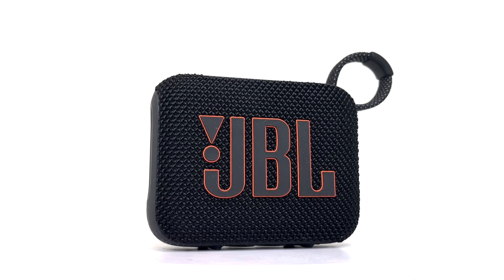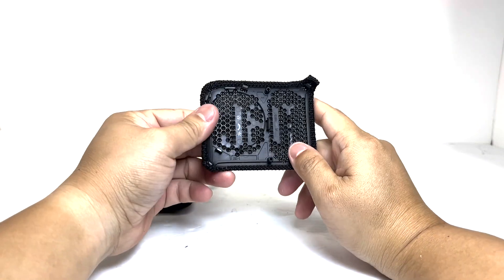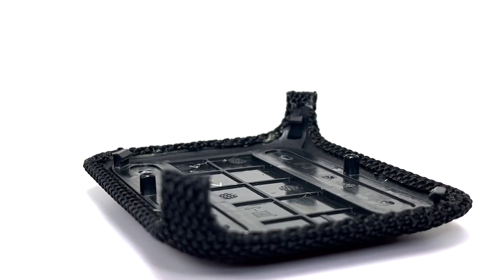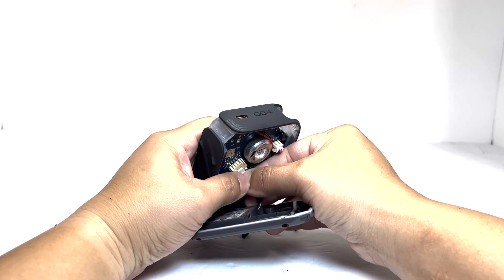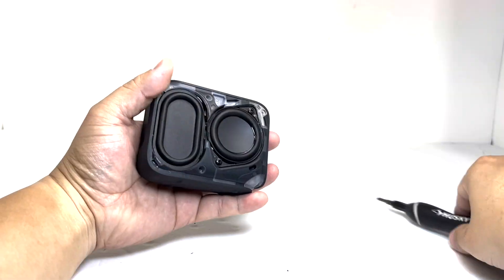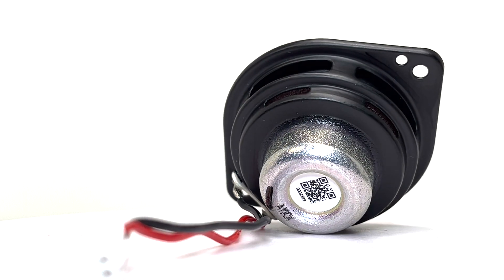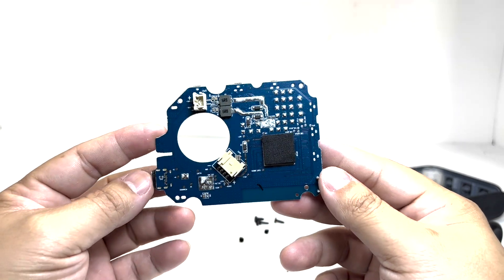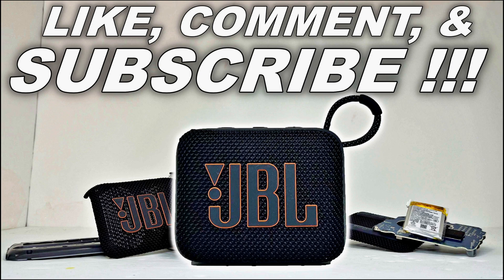JBL GO 4 COMPLETE TEARDOWN !!!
Here it is !!!  The teardown/disassembly of the JBL GO 4 speaker.  This video may be useful for those who has problem with their Go 4 and wants to disassemble/troubleshoot/perform repairs on their speaker.  It’s also perfect for those who just want to see the inside of this speaker.  There will be many more teardown videos of many popular brand of bluetooth speaker so you will not want to miss out.

Need a JBL Go4 mount?
Check out the Jbl Go4 MagClip I designed available for purchase on my Etsy shop below.